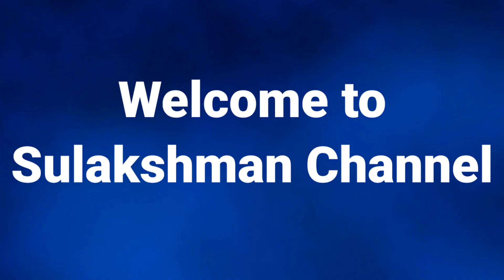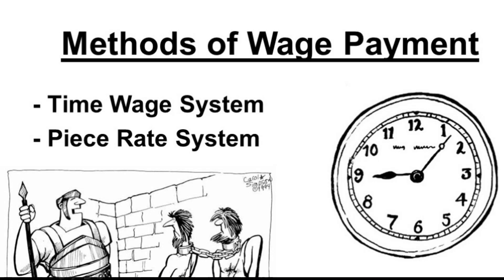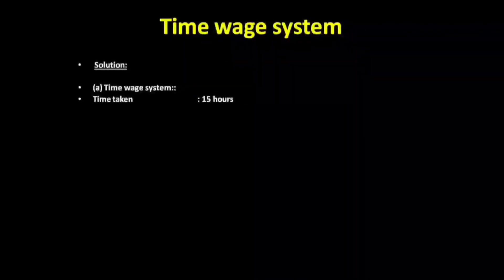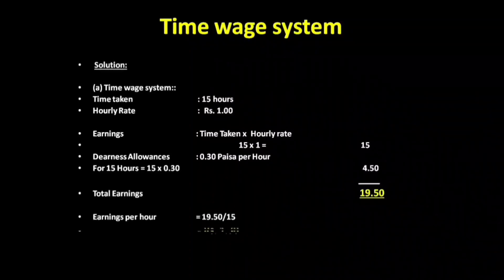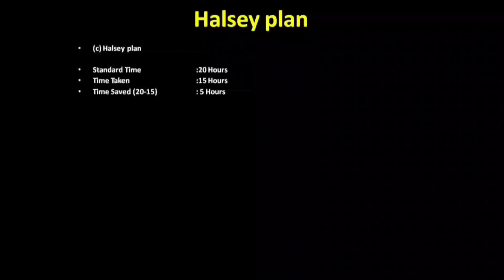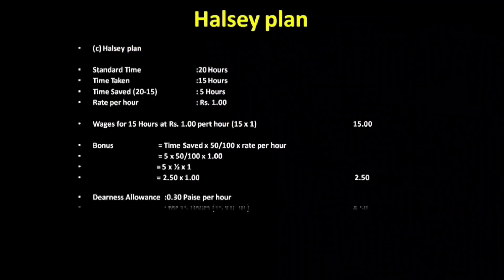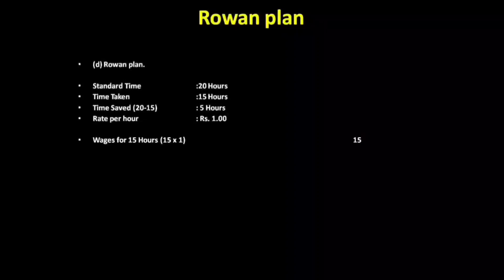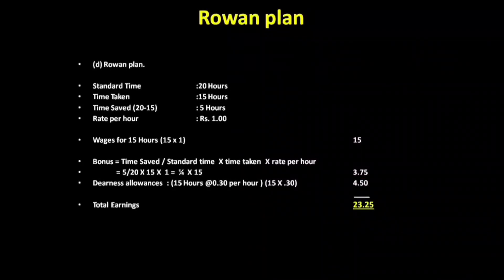labour cost problem | time rate method | halsey plan | rowan plan | wages incentive schemes